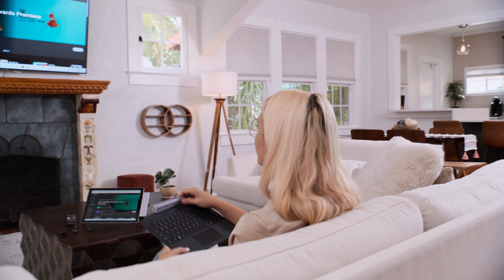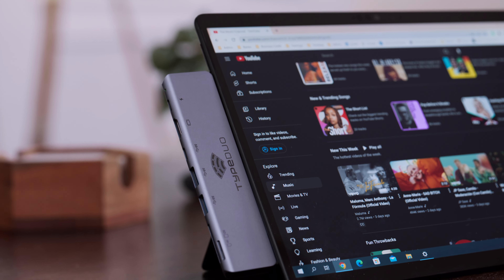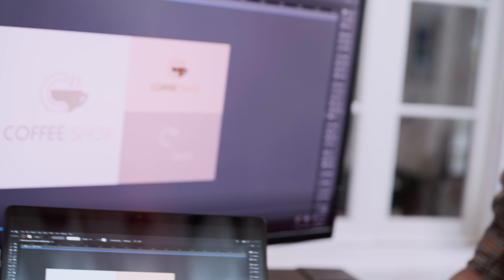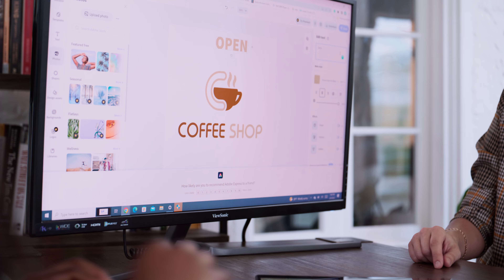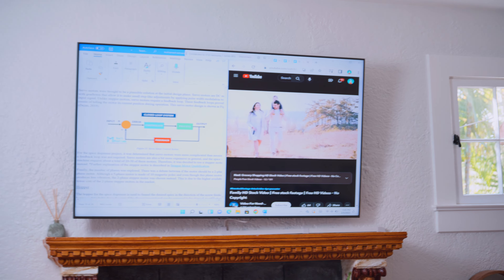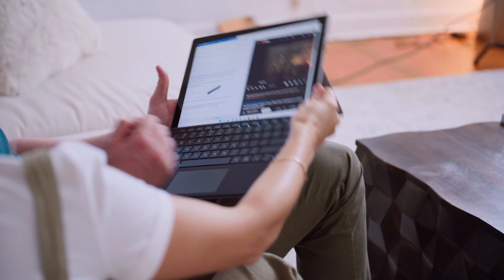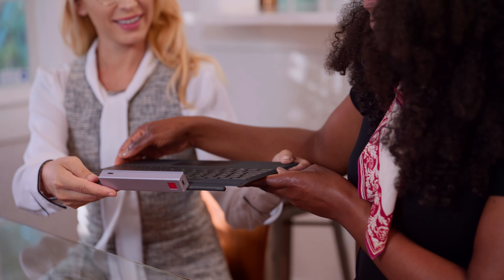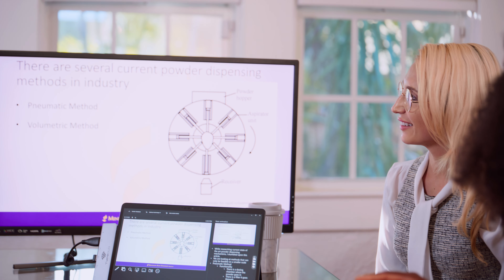Kickstarter Video Commercial for Tech Device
Commercial we produced: wrote, storyboarded, planned, shot, and edited.